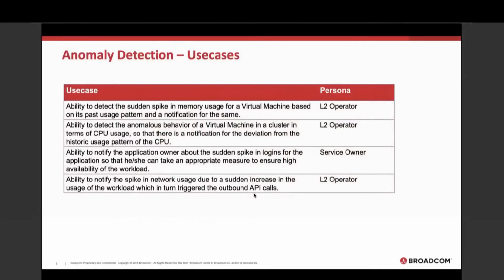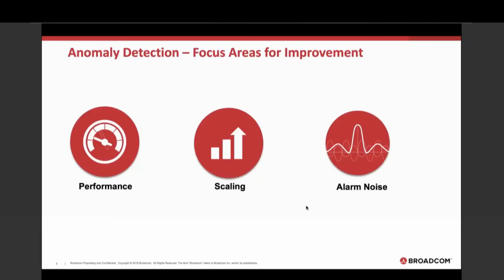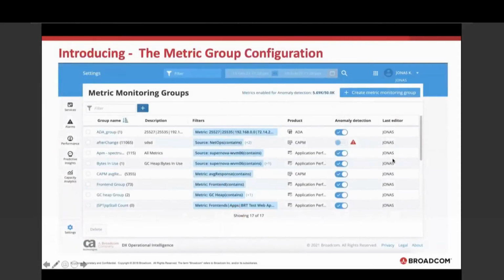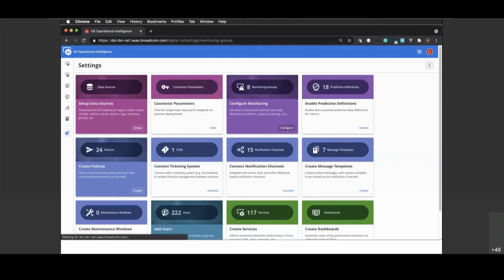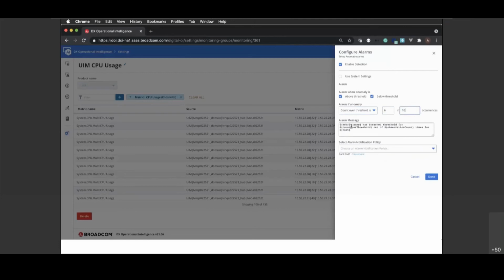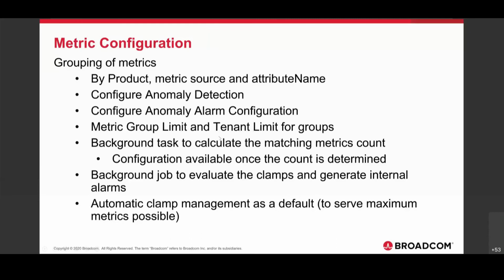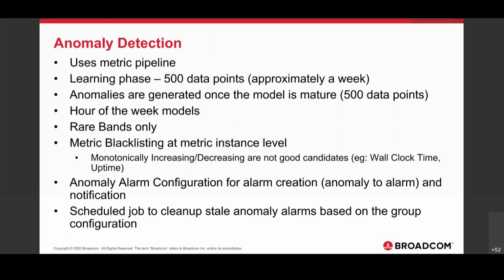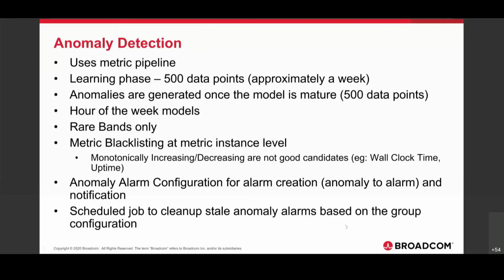DX Operational Intelligence: Anomaly Detection Improvements (Metric and Alarm Configuration)- June21